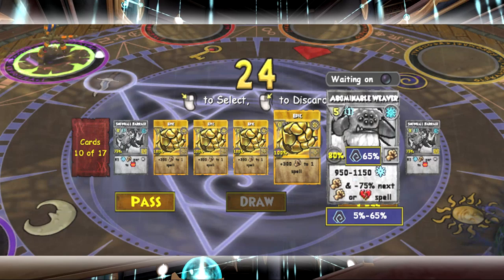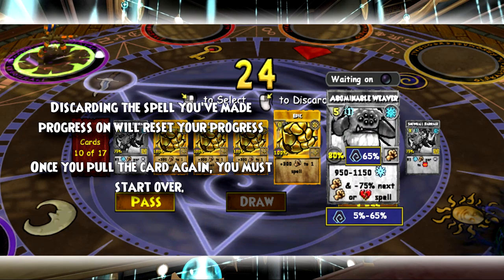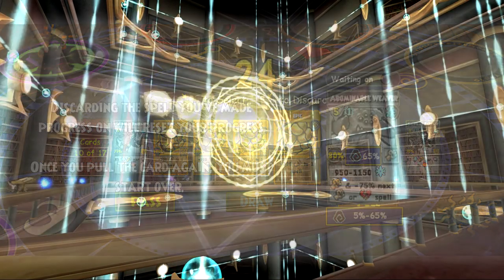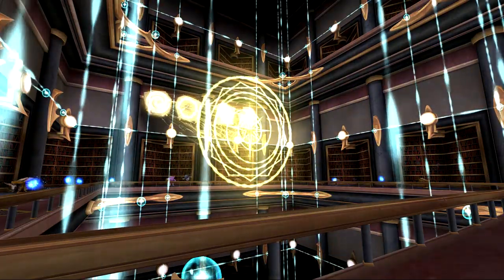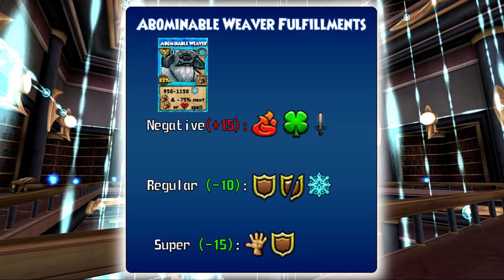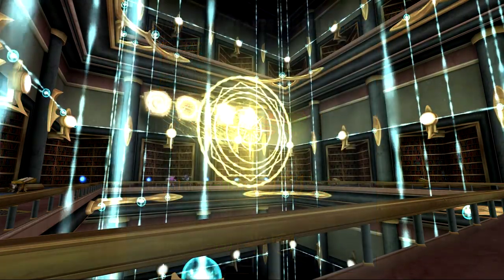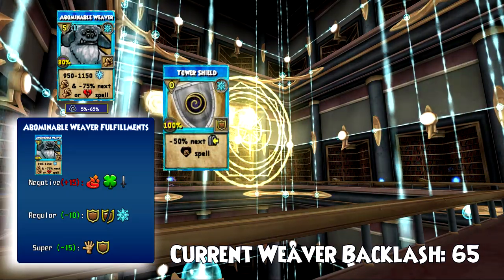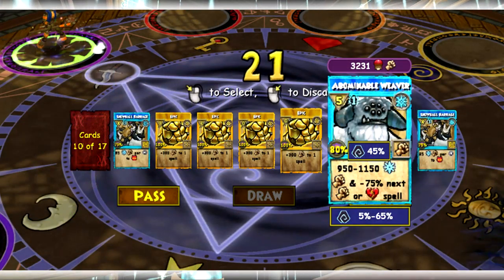Wizard101 - Concept Ideas Ep 4. - Shadow Enhanced Fulfillment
Everyone loves Shadow Enhanced spells in PvP
..Right?

This is a concept that may just fix the mechanic entirely, utilizing elements from other RPG games, and past elements that Kingsisle has implemented into Wizard101.